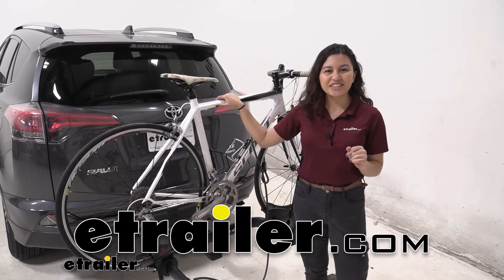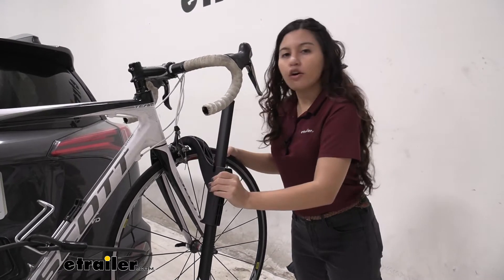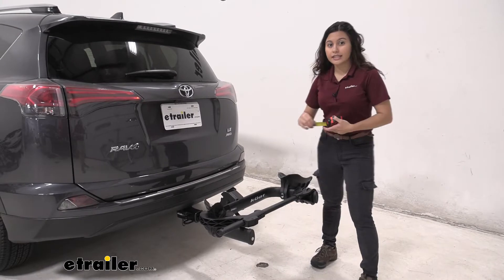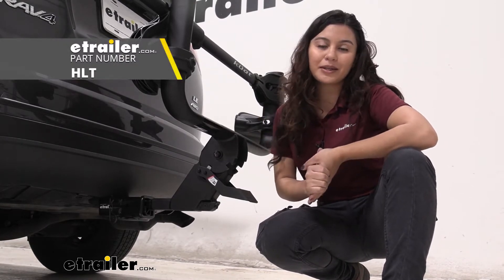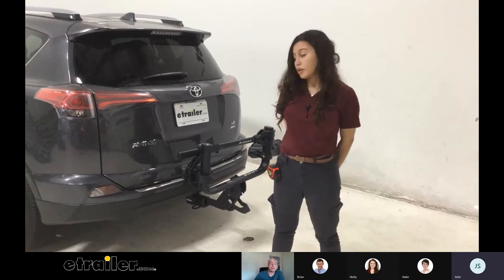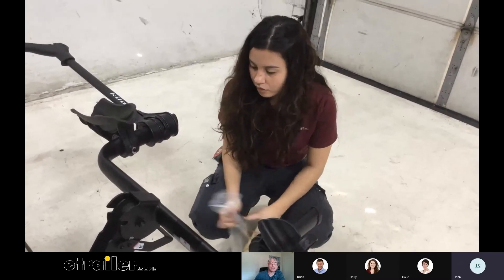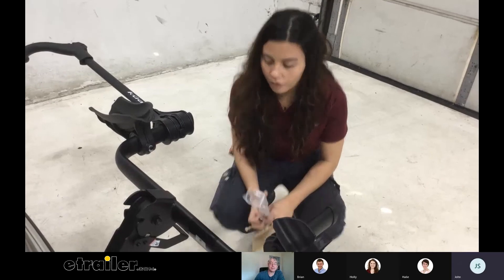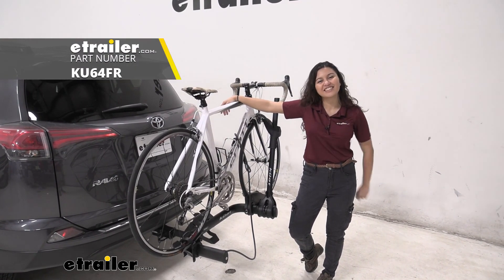etrailer | What to Know About the Kuat Transfer V2 Bike Rack for 1 Bike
Hi everyone. It's Evangeline here at etrailer.com. And today we are looking at our Kuat Transfer v2 one bike rack here at etrailer. This is an awesome bike rack due to its versatility. So it can accommodate bikes of different shapes and weights. And it also is compact enough in case you have clearance issues on your vehicle.

This is a single bike rack. So maybe you might be an avid cyclist and you like taking your bike out every day. This is a great option 'cause it's compact enough to leave it on your vehicle. And if you wanna meet up with friends, this will work with that. Also, even if you're a more of a spontaneous cyclist that doesn't take their bike up that often, but you want a bike rack that's really easy and light to install, this is a good option for you.

You can also future-proof this bike rack. You start off with a single bike and then add it on to two for when you wanna take your friends out, or if your family wants to go with you, and then take it off when needed. What I like about this too, is it has this wheel mount. And that's nice with, we have a carbon frame bike here, which means that we can't have free mounts cause that might warp the frame. Also, if you have a step-through bike or a children's bike, or women's bike, or alternate frame bike, this wheel mount really helps with that.

The weight capacity for this bike rack is 60 pounds per bike. So electric bike owners, I'm talking to you. And if your bike does weigh over 35 pounds though, you can use this safety strap just to make sure that it's secure to your bike rack. This fits tire width of up to three inches. And with the fat bike strap adapter, you can sit tire width of up to five inches for your heavy fat bikes.

And you would also need the safety strap with your fat bike tires. The wheel mount has this lever that you have to press. Now, at first use it may be a little tricky and you might need a little bit extra force as you do so. So make sure to support your bike when using it. And then you ratchet down to secure your wheel. Try to keep it as close to the front of the wheel as possible for maximum security. This comes with an integrated cable lock and two keys and a nice little bottle opener, which is nice. And to use it, you just put those in there in your lock. Turn it to release your cable lock. And you can wrap this cable lock around your bike, and insert it and take the keys off to secure your bikes. These have tire straps that can be adjusted independently. Again, if you have fat tire bikes, you need the larger and longer strap. And to adjust it, you can adjust them on the left or on the right by pressing the lever in. And that's to allow the perfect fit for different tire widths and sizes. One of its features is that it can tilt away. And I actually really liked this design because you can use your foot for this one. Hold on to your bike rack, step on that lever, and then your bike rack tilts away which allows you to lower your tailgate or access your hatch without taking your bike off. Let's take a look at how it looks with our SUV here. Now this may depend on the length of your handlebars or the size of your bike, but as you can see there's plenty of room between our door and our bike. Now to take the bike off, what I like to do is to start with the wheel straps. So you press that lever to release the wheel strap and then you go up here to the front wheel clamp and make sure to support your bike while doing so. Press that lever, lift that clamp up and out of the way. One thing I'd like you to note here is how you only have to lift your bike up just a little bit. Which is nice if you have an extra heavy electric bike. For bikes of different wheel bases, you can move this rear cradle back and forth to accommodate those bikes. The maximum wheelbase this bike rack can accommodate is up to 50 inches. Now, every bike adds some length to the back of your vehicle. Let's see exactly how much this bike rack has. And it will depend of course, on where your hitch is. So I'll measure from the hitch pin hole all the way to the end of the bike rack. which is by the lock at the end. And it sits at 28 inches. Now for ground clearance, my base measurement is the center of the hitch pin hole to the ground, which is 13 inches. And with that in mind, our ground clearance from the bottom of the bike rack right over here is 17 and three quarter inches. Now, closer to the shank the bottom is 12 and three quarter inches. For when you want to drive around town and make sure it's in most compact position, you ca